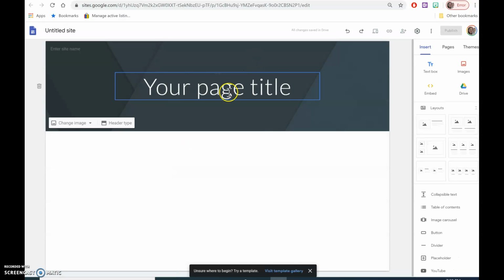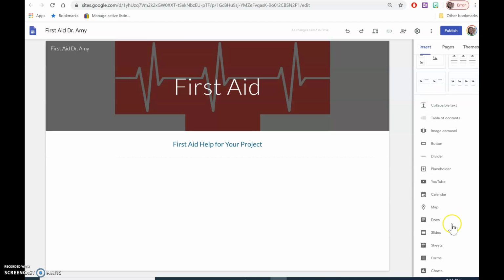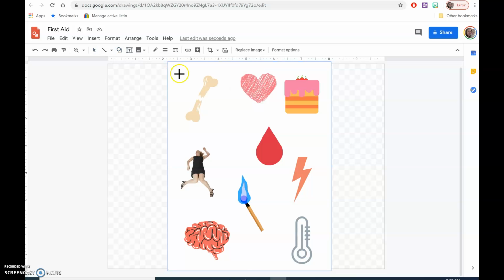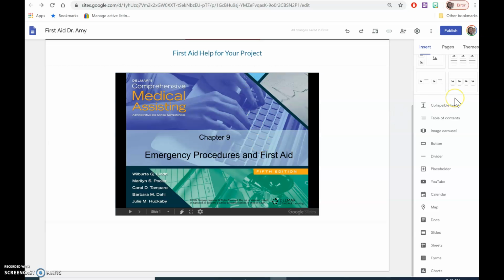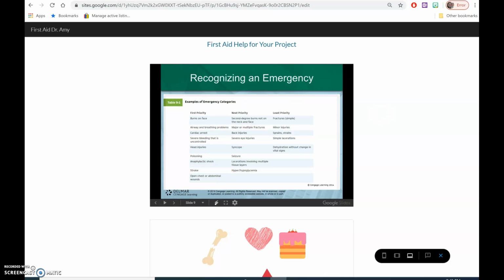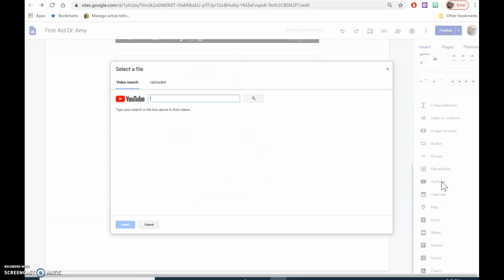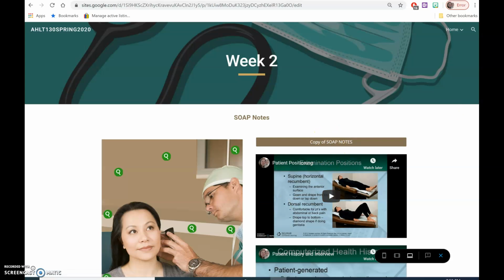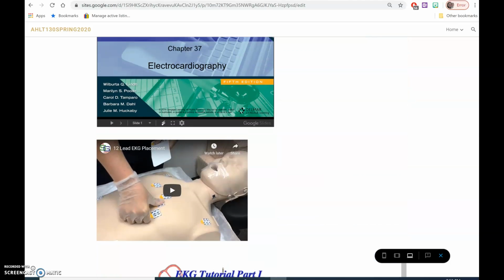How to Create a Google Site for the Classroom